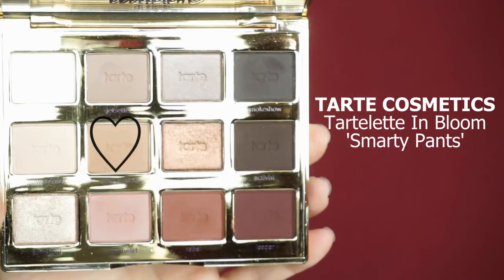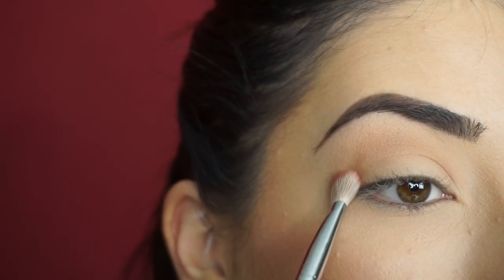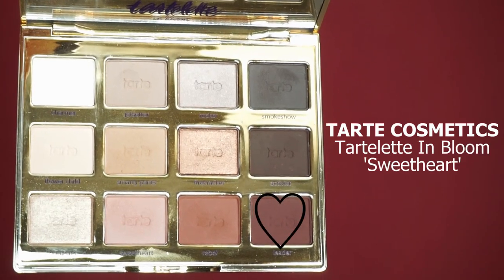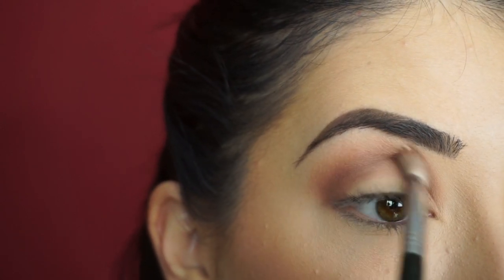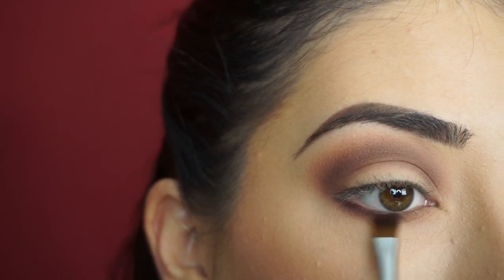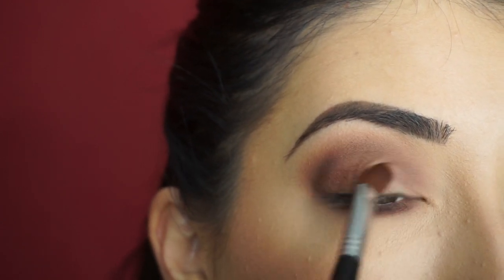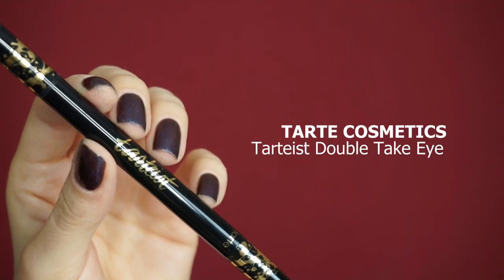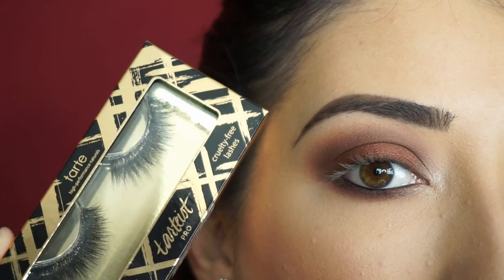Warm Brown Smokey Eye & Brown Lips Fall Makeup Tutorial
:: OPEN ME ::

There’s nothing better than a warm brown look to bring in the fall season! I hope you enjoyed this warm brown smokey eye and brown lips fall makeup tutorial.

XOXO,
Paulina